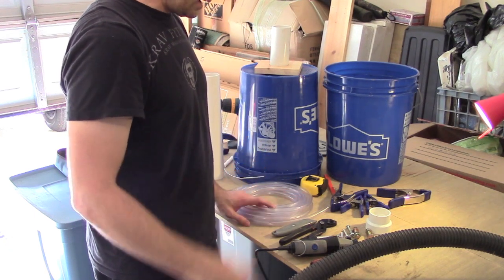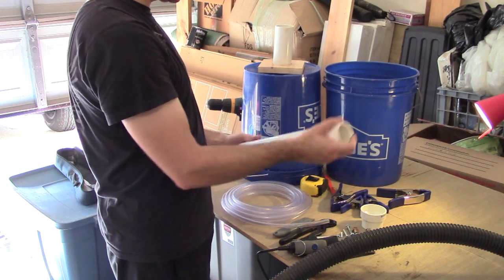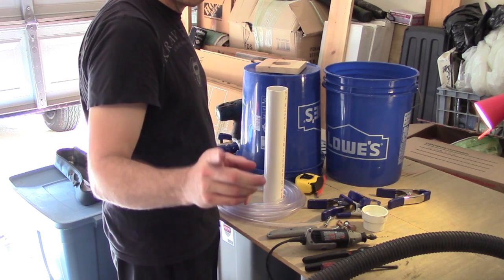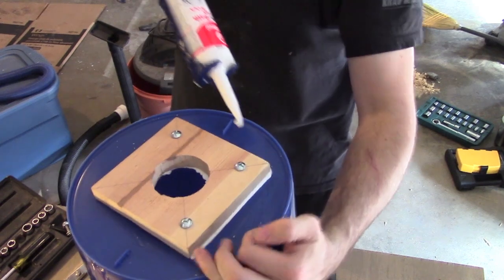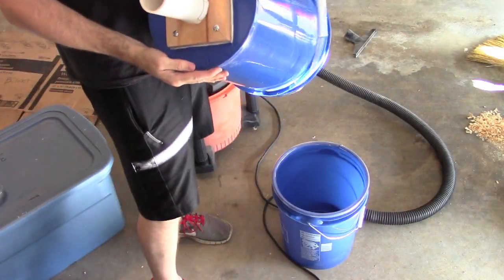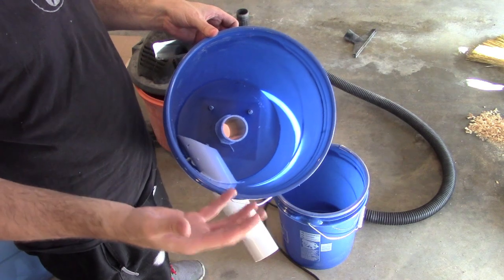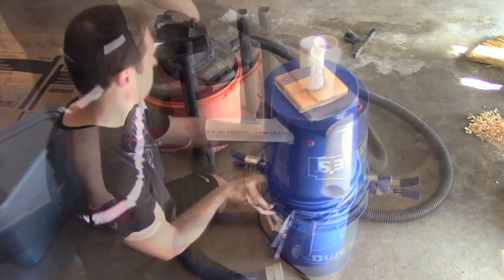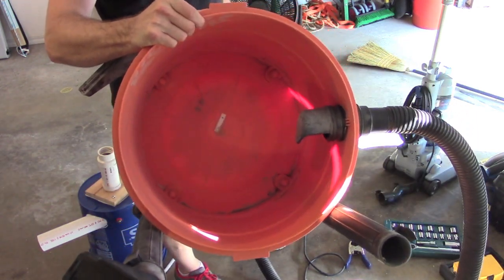DIY Dust collector - Simple to make & Under $20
( Skip ahead to 3:55 for the build) We show you how to make a very simple but highly effective dust collection system for your shop.  These systems save the filter and motor on your shopvac.  No need to buy expensive cyclonic dust collection systems, this works as good or better.

Parts List:
2 - 5 gallon buckets
24" of  3/8" clear rubber tubing
24" of 2" pvc pipe
4 bolts
2 or 3 small clamps
silicone sealer
1 - pvc neck down from 2" to 1 1/2"

Thank you and as always, have a great day!